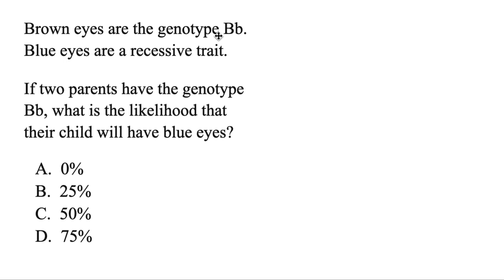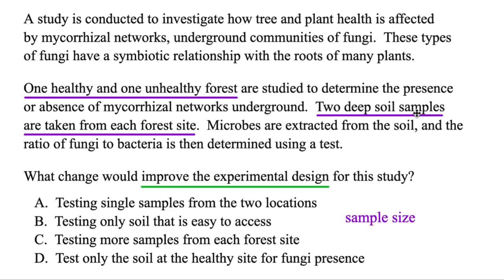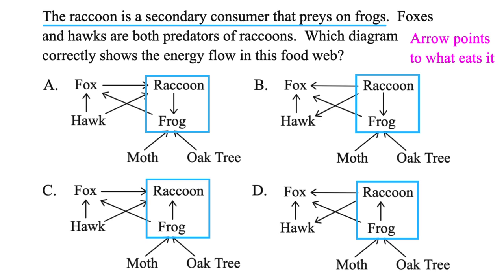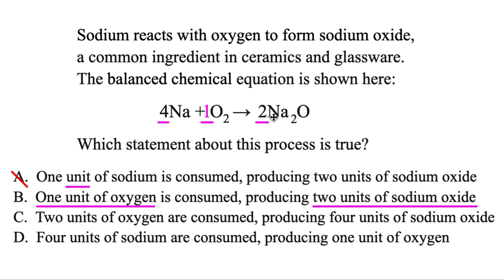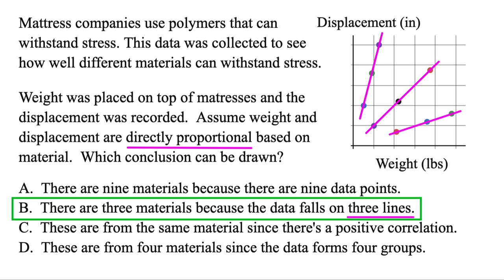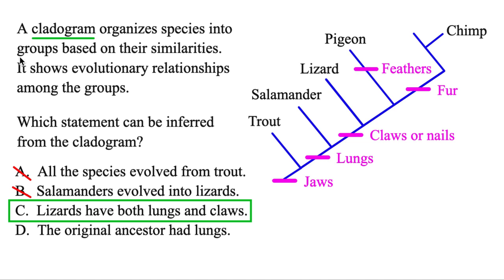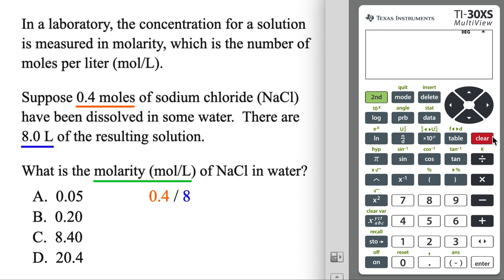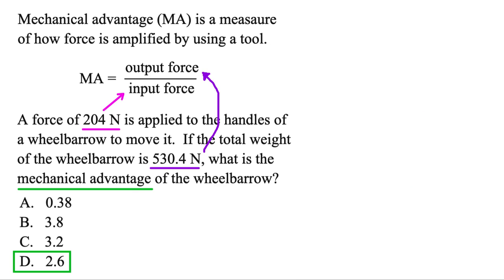FULL GED Science Practice Test!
Full GED Science Practice Test.  These 15 GED Science Test questions are based on full Science GED Ready tests.  This video will give you confidence for a wide variety of GED science 2026 topics!

00:00 – Genetics problem
01:12 – Experimental design
02:26 – Dependent variable
03:21 – Food web
04:04 – Probability
05:04 – Chemical equation
05:46 – Mean
06:23 – Directly proportional
07:07 – Homozygous vs. heterozygous
08:34 – Cladogram
09:33 – Sampling techniques
10:34 – Molarity
11:10 – Times efficient
11:50 – Mechanical advantage
12:44 – Molarity more difficult